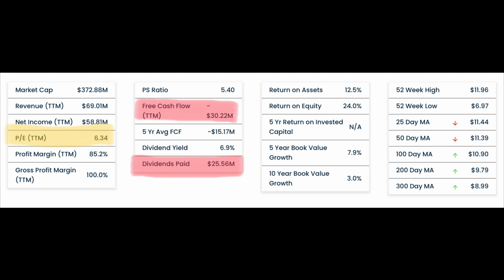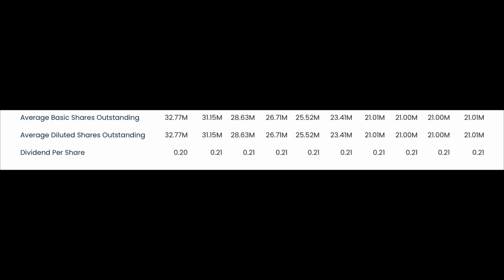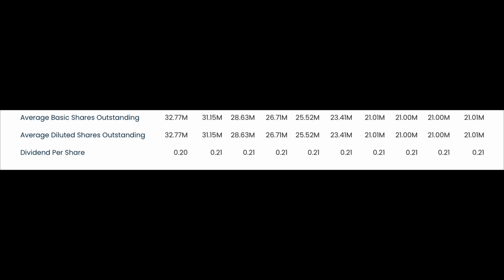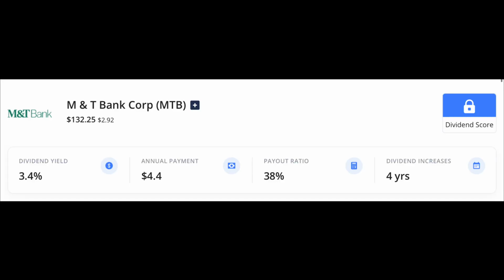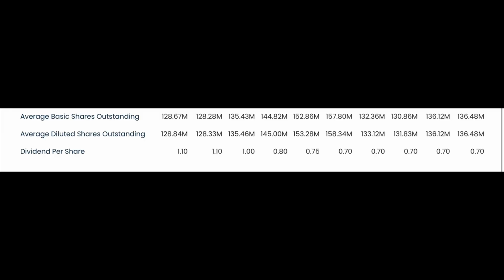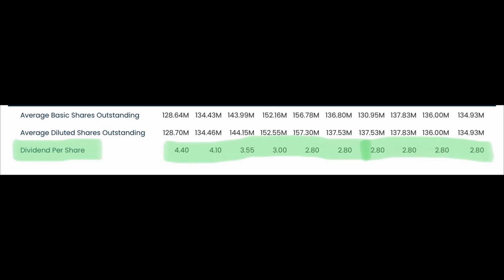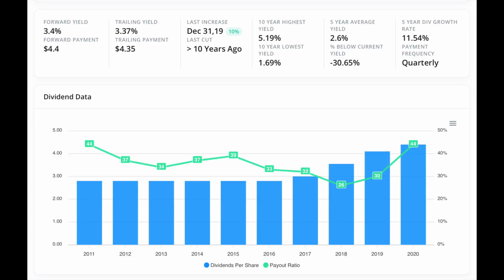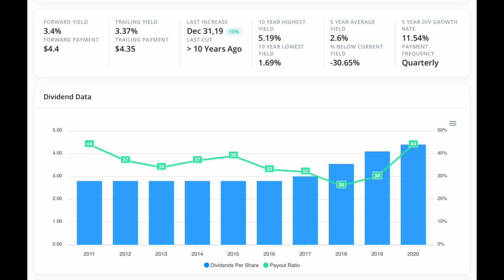THIS Dividend Bank Stock is UNDERVALUED!!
In this video, I go over a dividend paying bank stock, that I believe is undervalued right now. I added this stock to my dividend portfolio and sold a different one that is currently in my portfolio. I think by adding this certain position to the portfolio will drive my dividend growth in the future.

- Hi my name is Phil and I am 24 years old. I currently have a Bachelor’s Degree in Exercise Physiology. I have found my passion for investing a little over a year ago and have been investing ever since. I started with Robinhood in which i still use today as well as have other accounts in Fidelity, WeBull, and M1 finance. I found Robinhood to be the easiest in terms of user experience. By using my link you will get a free stock yourself and help the channel grow by giving us a free stock. I currently have two jobs, working in healthcare and real estate. My short term future goals are to get my license in real estate and to become a better and more consistent trader. My long term future goal is to expand my investment portfolios in terms of Real Estate. Now that you know a little bit about myself, let me hear a little about you in the comments of this video. Also if you want me to do an analysis on any stock, just suggest it in the comments and I will post a video on it. I appreciate all of your support and let’s continue to grow together.